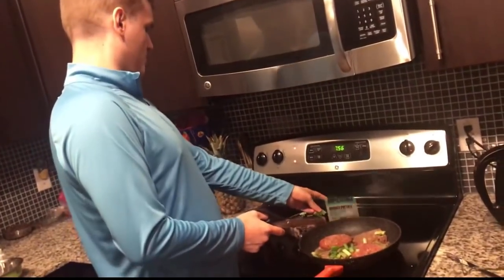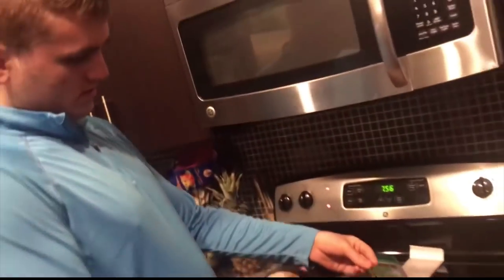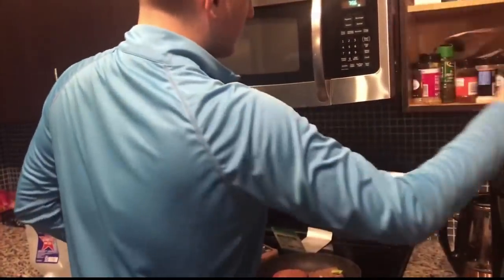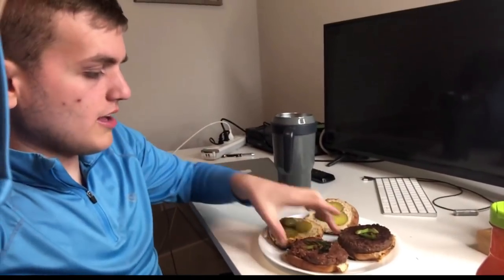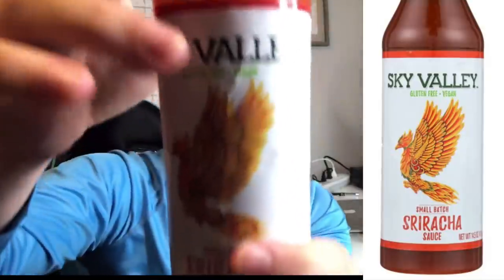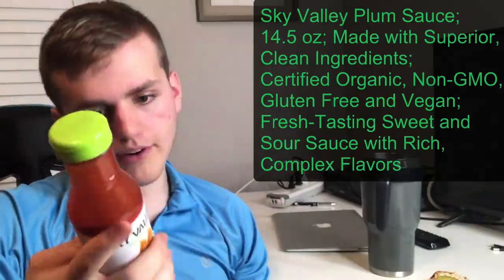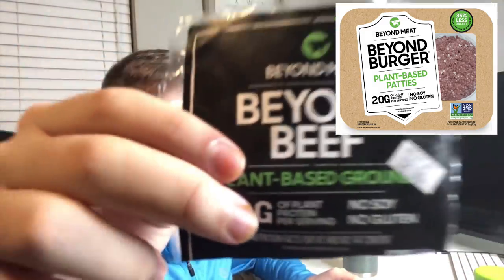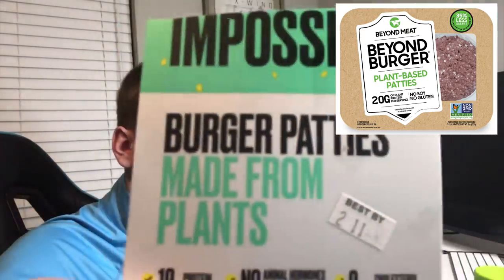Vegan plant-base food review (Beyond vs. Impossible Burger)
Been a long time not doing a food review and it was my first time doing one at home here at home so yeah so I hope y’all enjoyed my food review and is been a long time guys not doing one so I hope y’all enjoyed it and subscribe for more if y’all want more food reviews so yeah and let me know what y’all think of my vegan food review that I have done at home for all of you guys so this is my first time doing a food review at home so I hope y’all did enjoyed that and subscribe for more if y’all want to see more food reviews like this @Stromedy @janasosic @KameronMarshall @StevieGofficial @leahlatino @MovieManMark @WinstonBain @AlexisRicordiYT @KeanuBertrand @itsjustinfigs @ebaby.mp4